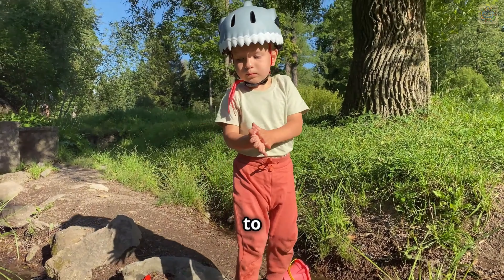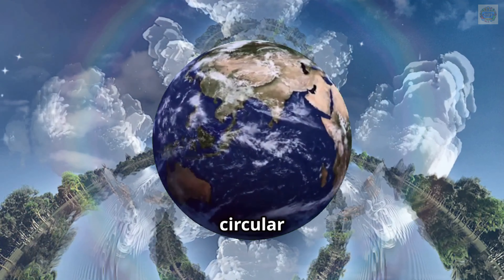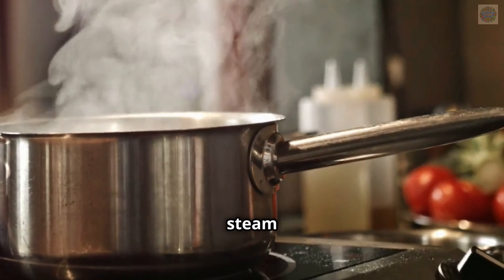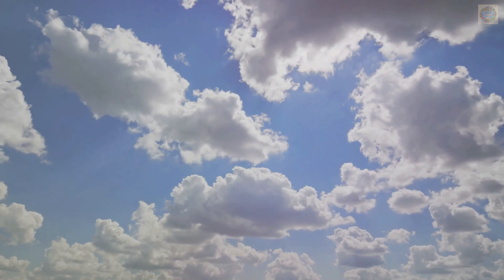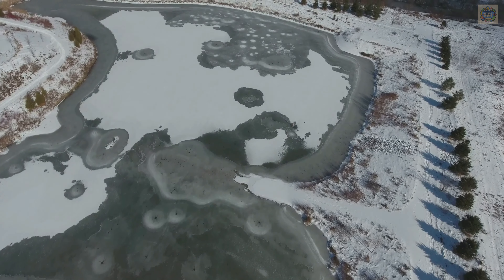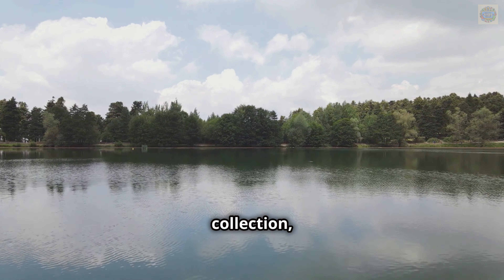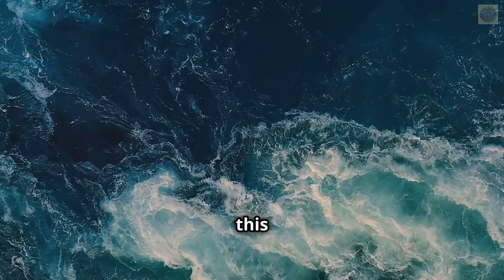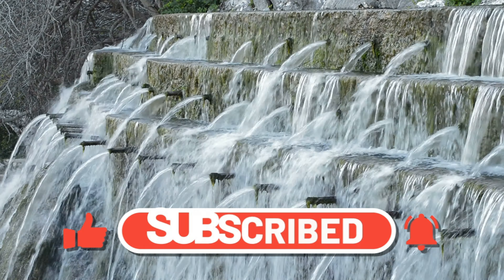The Amazing Water Cycle Explained | For Kids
💧Join us on an exciting adventure through the water cycle! 🌊 In this fun and educational video, we’ll explore how water travels from the ocean to the sky and back again. Perfect for young learners and curious minds!

What You’ll Learn:

Evaporation: How the sun’s heat turns water into vapor.
Condensation: How water vapor cools and forms clouds.
Precipitation: The journey of water as it falls back to Earth as rain, snow, or hail.
Collection: How water gathers in rivers, lakes, and oceans.